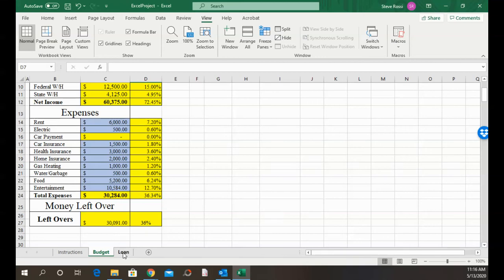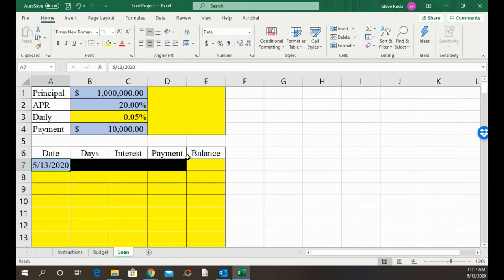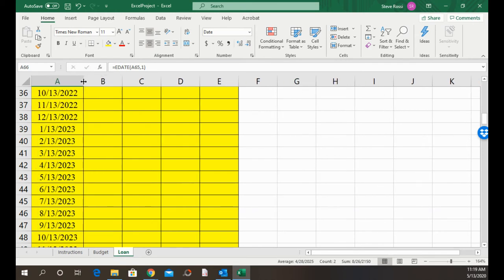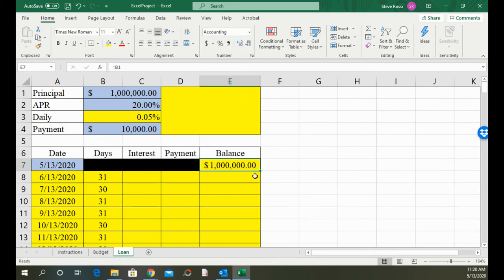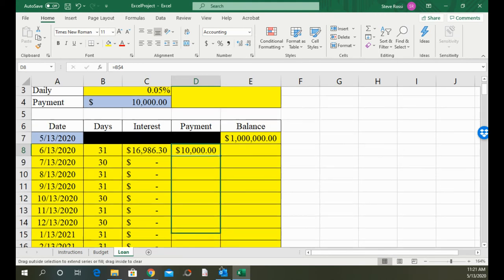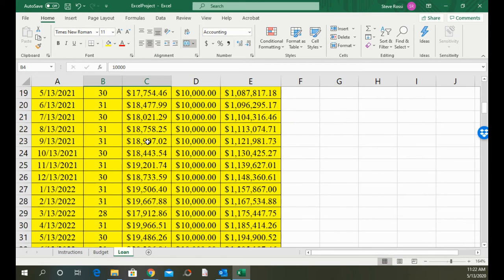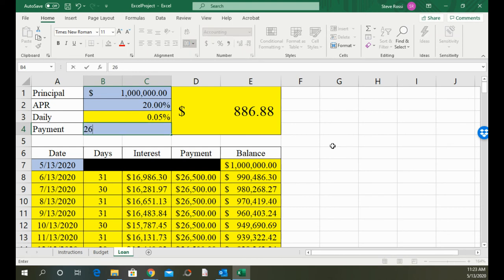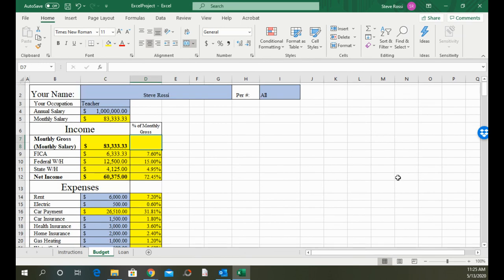Budget Project Part 2